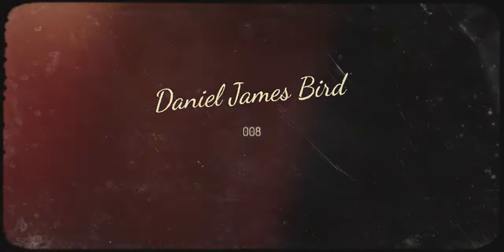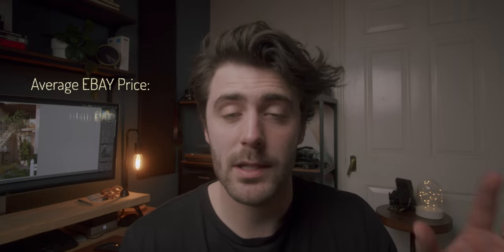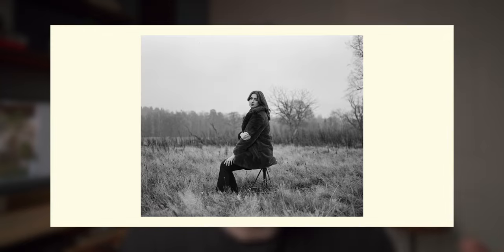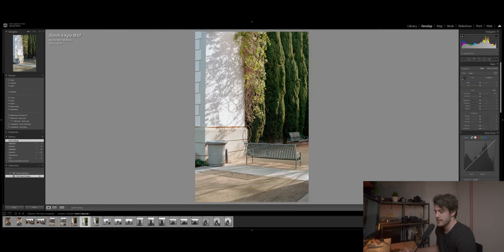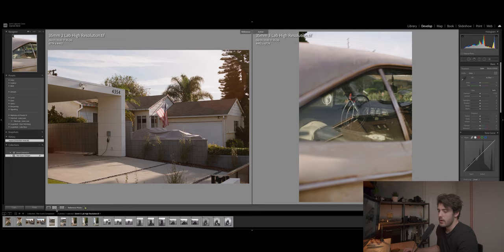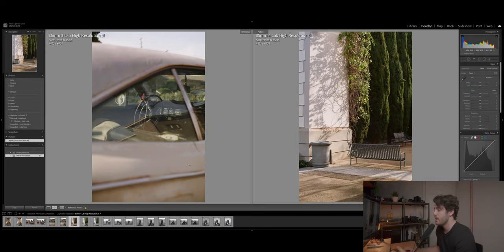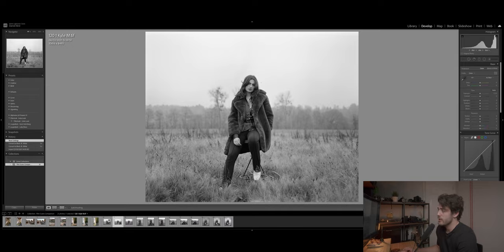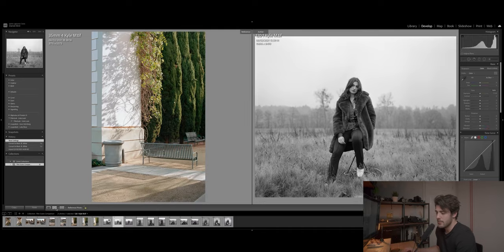The BEST Way To Scan Film - Comparing Expensive vs Cheap Film Scans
Hey Guys!

Today we take a look at three different methods of scanning film, a Noritsu 1800 Film Scanner, a Nikon Cool Scan 9000, and an Epson V600, and decide what is the absolute best way to scan 35mm and 120 film. We discuss the pros of sending film to be scanned by a lab and the best methods of scanning film at home with an Epson flatbed.

Let me know what your favourite method of scanning film is, or if you have a favourite lab, down below!

Tech Specs of the scans:

- 35mm Expensive Lab Scans (Noritsu): TIFF files, 6774x4492
- 35mm Kyle Scans (Nikon Cool Scan): TIFF Files, 5569x3713
- 35mm Cheap Lab Scans (Epson V600): TIFF Files, 6640x4176

- 120 Expensive Lab Scans (Noritsu): JPEG Files, 2510x2048
- 120 Kyle Scans (Nikon Cool Scan): TIFF Files, 10616x8493
- 120 Cheap Lab Scans 9Epson V600): TIFF Files, 12920x10484

Thanks ever so much to Kyle for scanning some of the images for me. Go check out his channel, and the video where he unboxes the scanner used in this video, below:

I'm a big believer in building a relationship with a lab - so that they can tailor scans to your liking, and you can get consistent results, exactly how you like every time.

Chapters:

00:00 Intro
00:20 About the Scans
02:05 What I Was Looking For
03:32 35mm Scan Results
12:42 120 Scan Results
20:29 Final Thoughts

Join me every week for a new video.

Camera A:
(Cinema Camera)

Camera B:
(Autofocus Vlogging Camera)

Lenses:
(Best for Pocket 6k Pro)
(Best for Pocket 6k Pro for YouTube)
(Best All-Around for Sony)

All Music used for this video was found through Soundstripe.